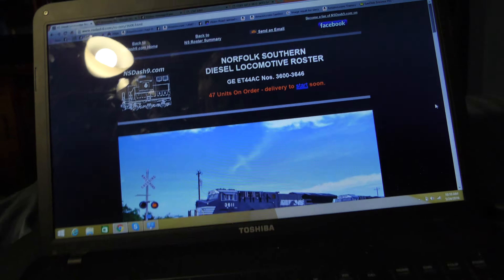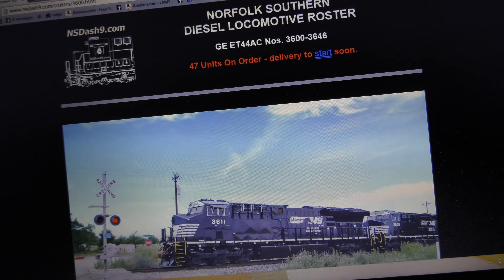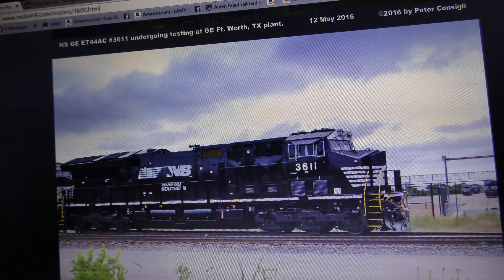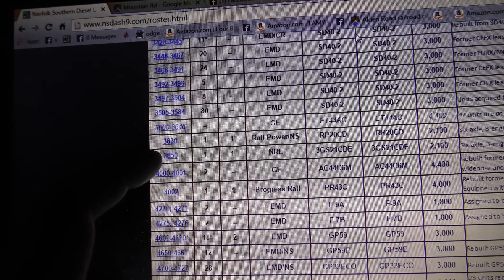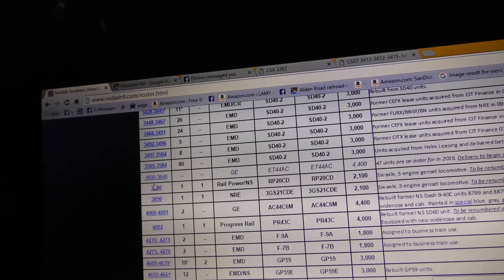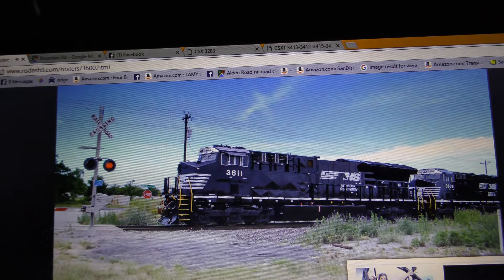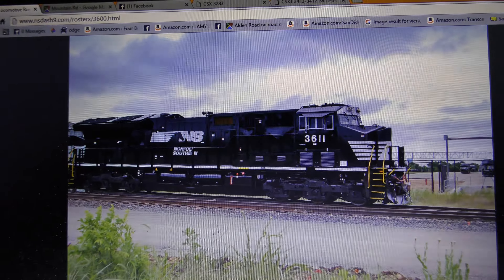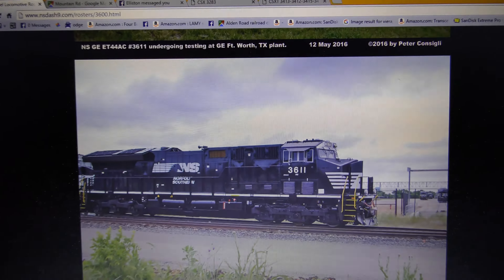Norfolk Southern ET44ACs!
Yep, you read that right. NS is getting Tier 4 GEVOs! Only 47 of them, for now. But something tells me that they will be ordering much more since they're renumbering two of the Genset units in the 3800 series. And you Tier 4 GEVO haters can complain about how much you hate them all you want, that's your problem lol. I like them, I think they look very nice. Anyway, here's a sneak peek at them! Shot in 4K with a Panasonic HC-VX870.

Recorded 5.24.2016